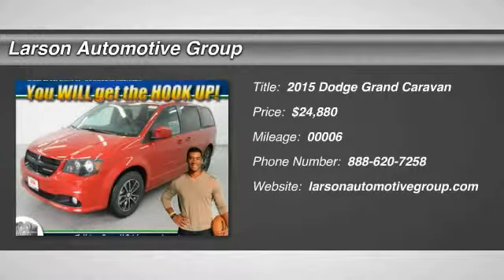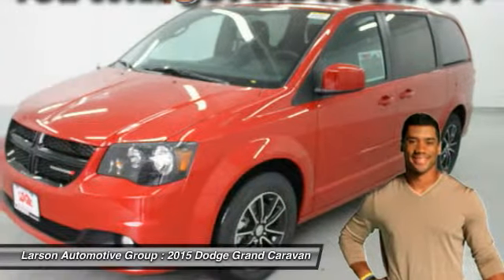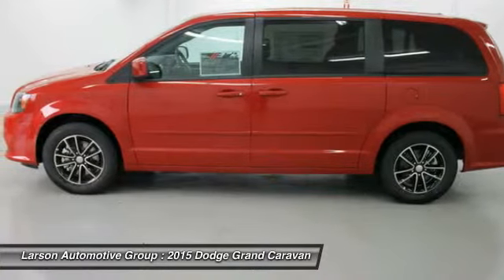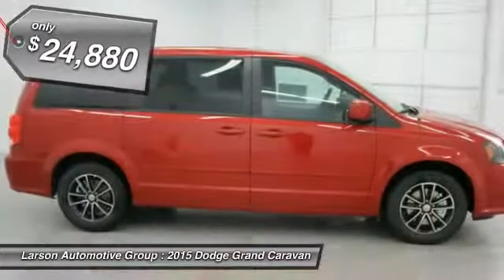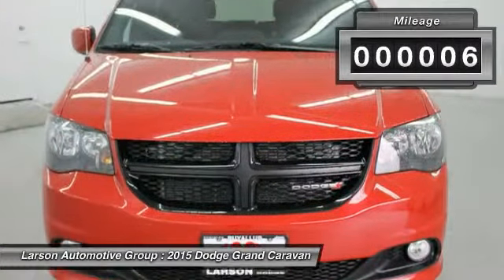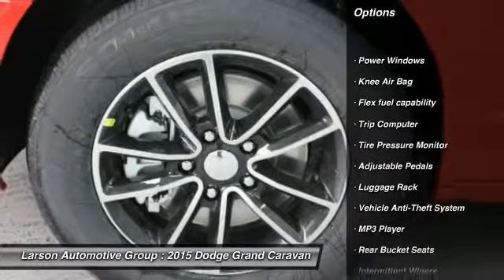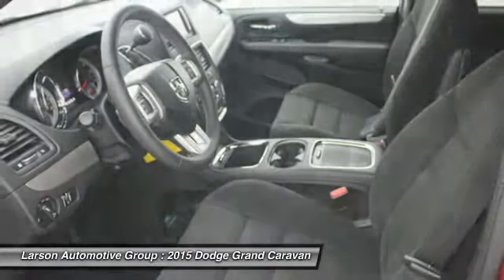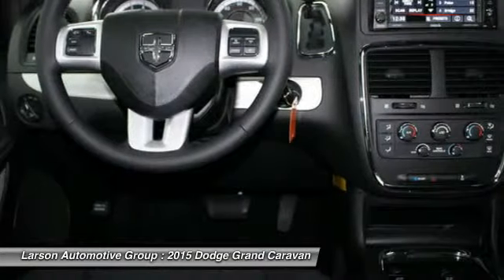2015 Dodge Grand Caravan Puyallup WA 587424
2015 Dodge Grand Caravan SXT

2001 N. Meridian

MSRP $29880 -$3000 LARSON DISCOUNT -$1000 REBATE -$500 CHRYSLER CAPITAL FINANCE REBATE -$500 MILTARY REBATE =$24880 LARSON HOOKUP